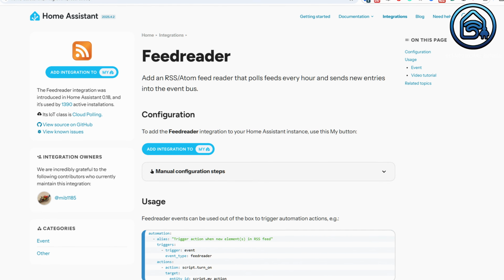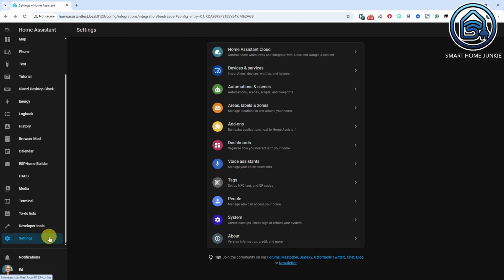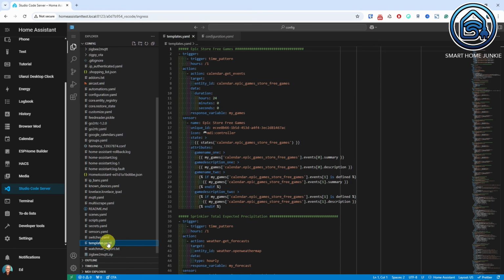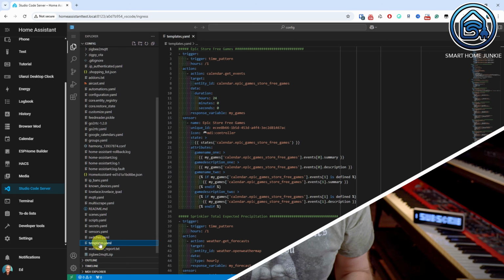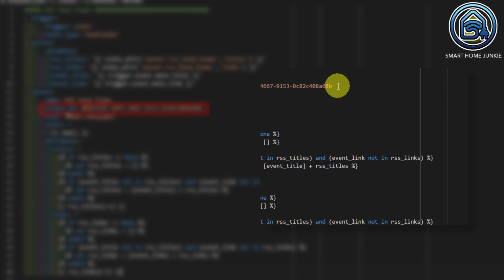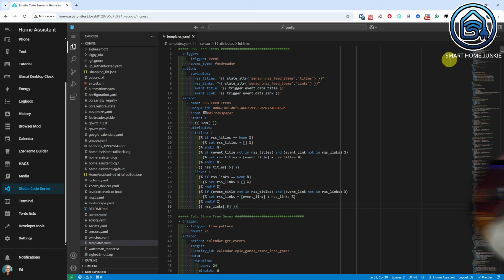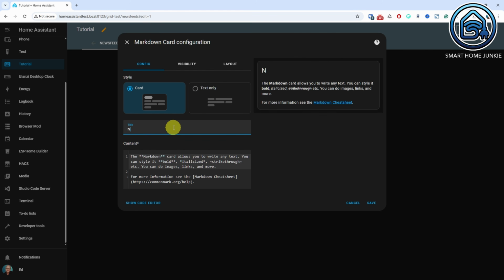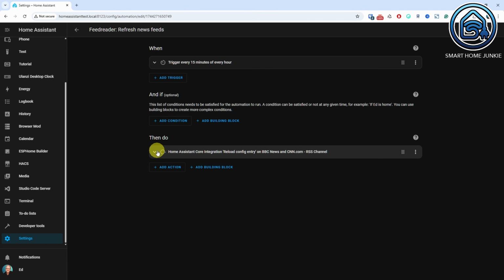Home Assistant RSS News Dashboard Tutorial | Show Live News Feeds with YAML & HACS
Want live news from your favorite websites on your Home Assistant dashboard?
This tutorial shows how to build a full RSS news overview—no external tools needed.

In this Home Assistant tutorial, I’ll show you how to display the latest news articles from RSS feeds directly on your Home Assistant dashboard. We’ll go beyond showing just one article and build a complete news overview using a trigger-based template, YAML, and the Feedreader integration.

You’ll learn how to collect multiple RSS feeds, store recent news items in a template sensor, and display them neatly using a Markdown card on your dashboard.

✅ What you’ll learn in this tutorial:
* Install and configure the Feedreader integration
* Inspect RSS feed events using Developer Tools
* Create a trigger-based template sensor (YAML + Jinja)
* Store titles and links as sensor attributes
* Prevent duplicate news items
* Build a news overview dashboard card
* (Bonus) Create an automation to refresh feeds every 15 minutes

🧰 Requirements
* Home Assistant
* HACS installed
* Studio Code Server add-on
* Basic YAML/Jinja knowledge (or follow my free course)

⭐ You can download the code that I created for this video on: ⭐

⭐ If you want me to create a review of your product, please visit this page for information and rates

00:00:00 Introduction
00:01:08 Installing the Feedreader Integration in Home Assistant
00:02:18 Install Studio Code Server in Home Assistant
00:02:53 Adding the RSS Feed Sensor
00:06:40 Filling the attributes
00:08:25 Building the Dashboard Card for your News Items
00:09:25 Create an Automation to speed up the retrieval of News Items
00:10:39 Outtakes